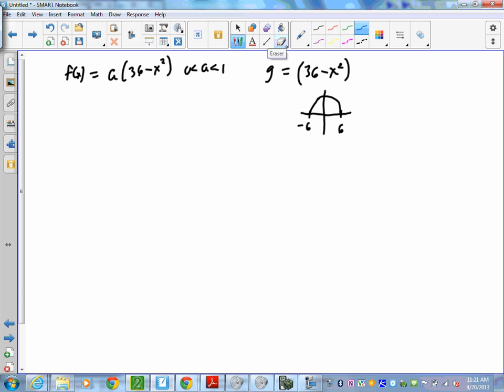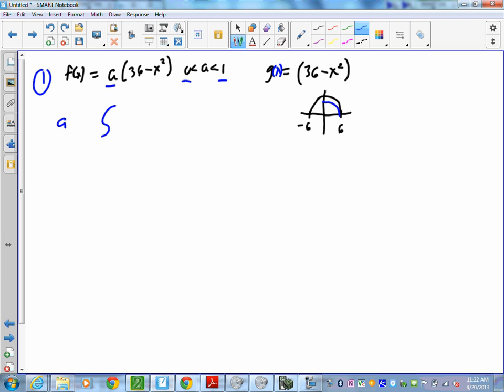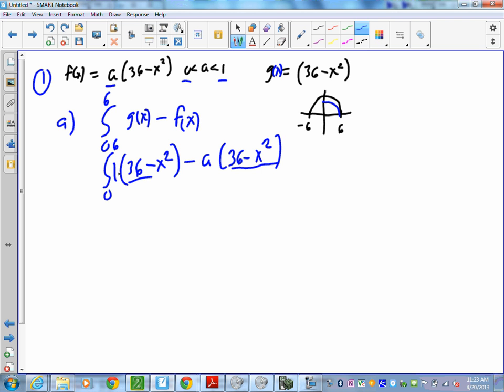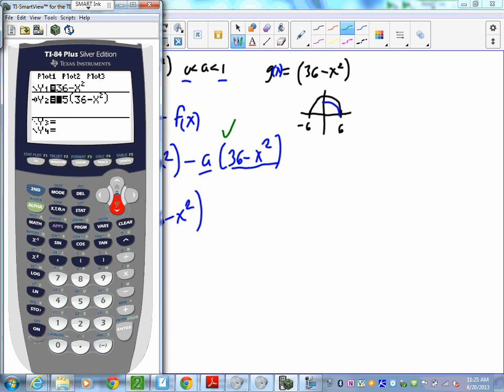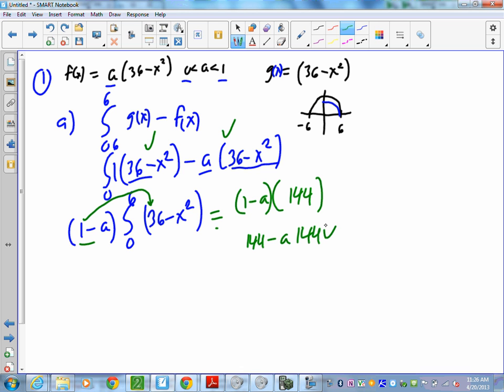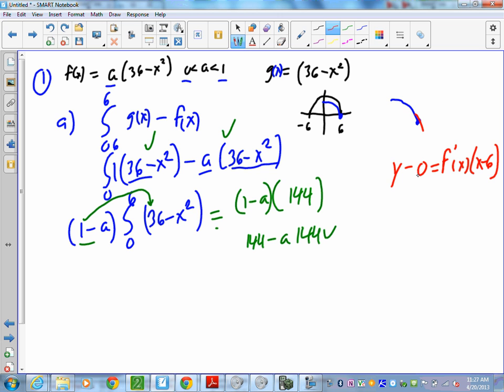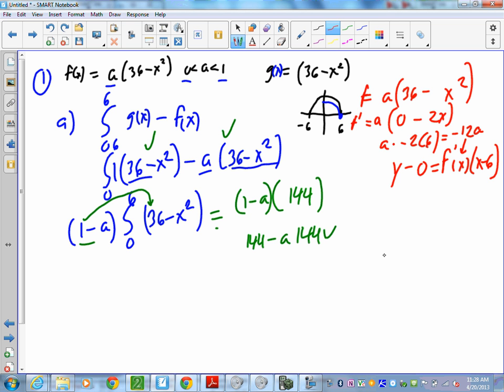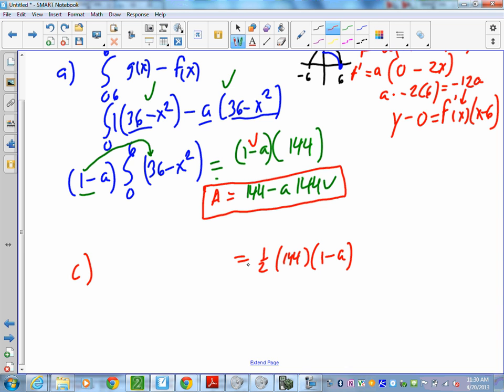April 20 Take Home Free Response 1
April 20th Take Home Free response Question 1